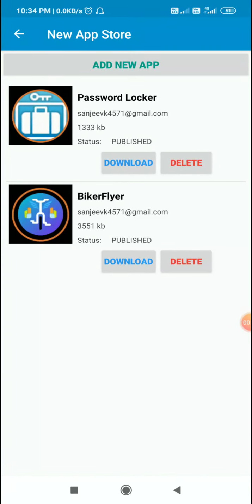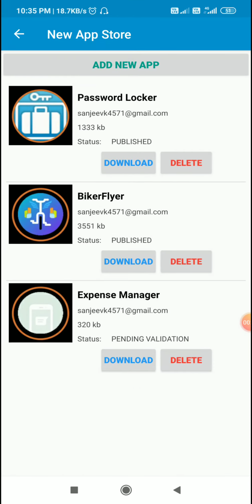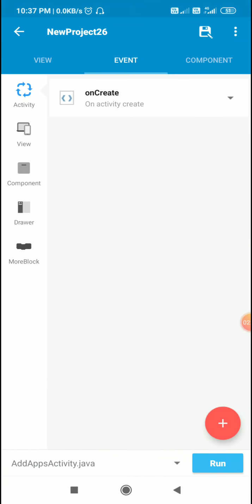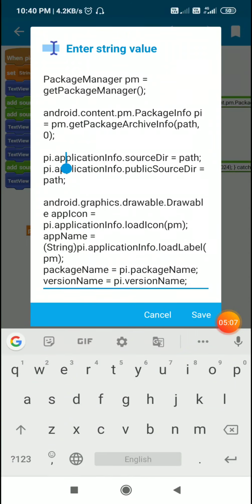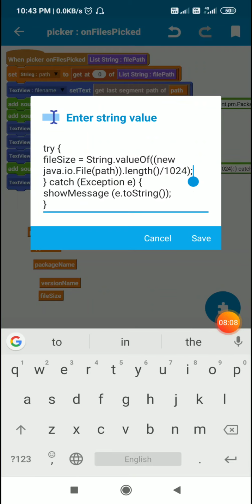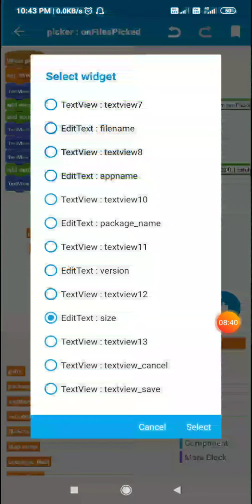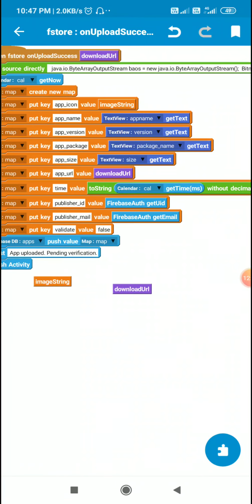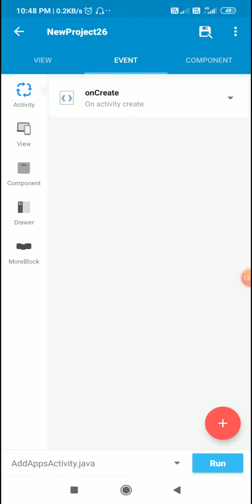Uploading an apk to firebase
This video shows how to pick an apk using file picker, get info about the app, and upload it to Firebase.

Just to let you know, Play store will not allow apps which allow download of other apps.

Code to get App info:
PackageManager pm = getPackageManager();

android.content.pm.PackageInfo pi = pm.getPackageArchiveInfo(path, 0);

pi.applicationInfo.sourceDir = path; pi.applicationInfo.publicSourceDir = path;

android.graphics.drawable.Drawable appIcon = pi.applicationInfo.loadIcon(pm);

appName = (String)pi.applicationInfo.loadLabel(pm);

packageName = pi.packageName;
versionName = pi.versionName;

Code to set image of imageview from drawable:
imageview1.setImageDrawable(appIcon);

Code to get file size:
try {
fileSize = String.valueOf((new java.io.File(path)).length()/1024);
} catch (Exception e) {
showMessage (e.toString());

Code to convert drawable to base64 String:
java.io.ByteArrayOutputStream baos = new java.io.ByteArrayOutputStream();

Bitmap bm = ((android.graphics.drawable.BitmapDrawable) imageview1.getDrawable()).getBitmap();

bm.compress(Bitmap.CompressFormat.JPEG, 100, baos);

byte[] imageBytes = baos.toByteArray();

imageString = android.util.Base64.encodeToString(imageBytes, android.util.Base64.DEFAULT);